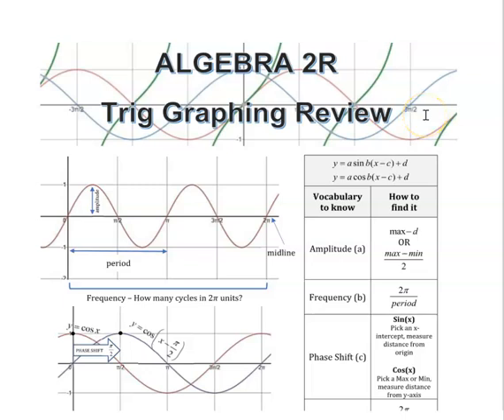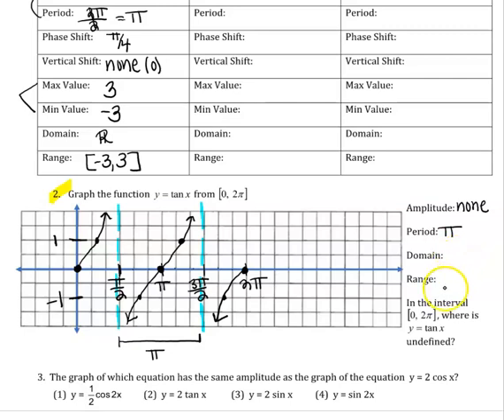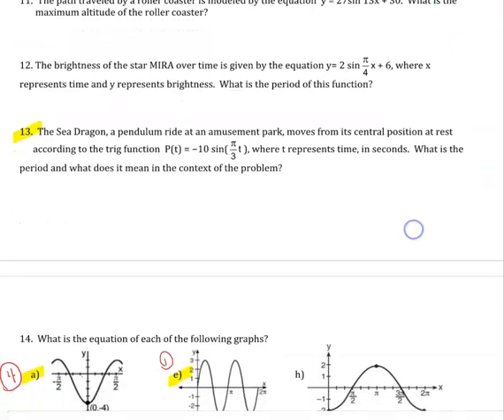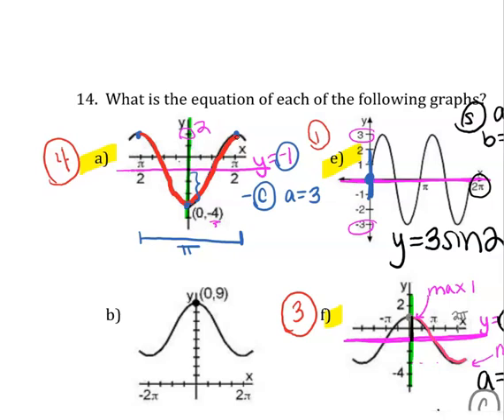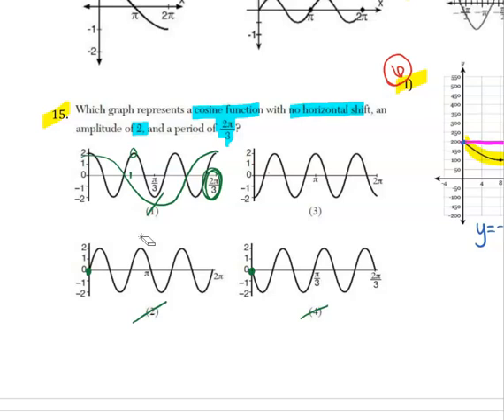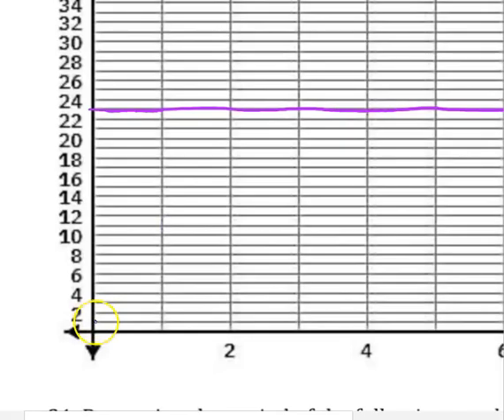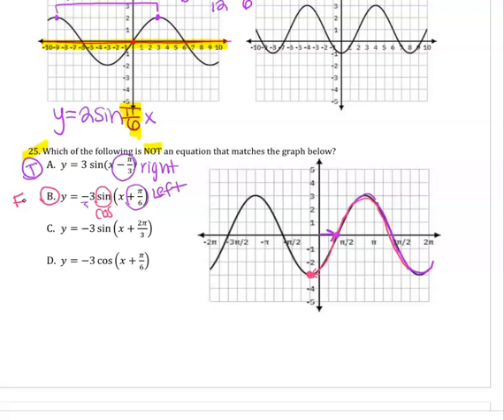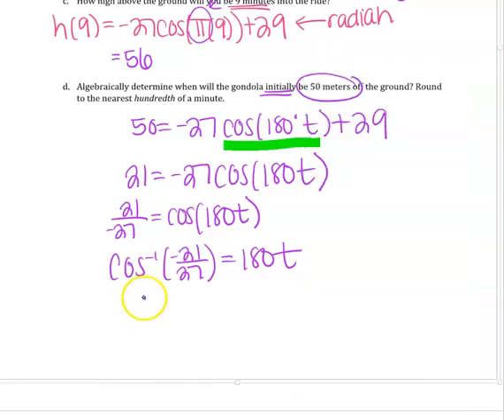A2R Unit 11 Review 2025